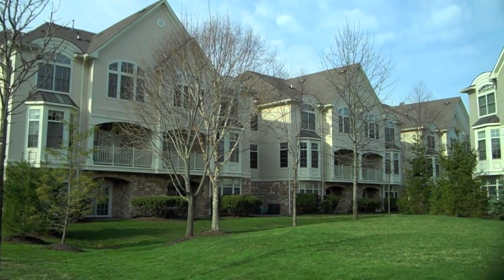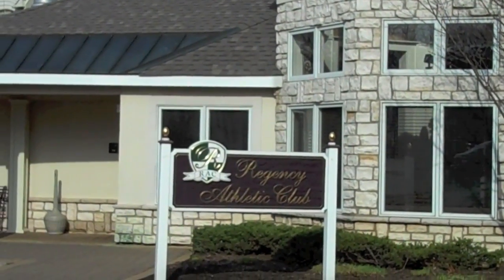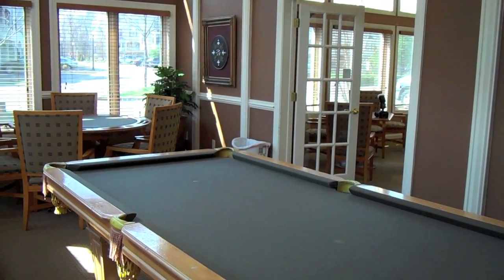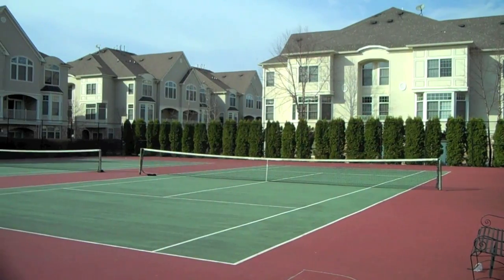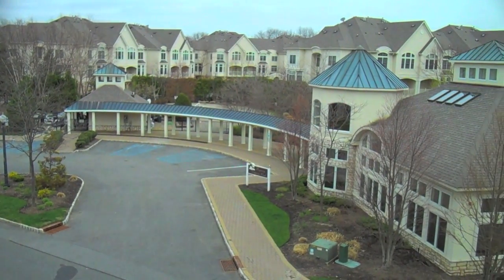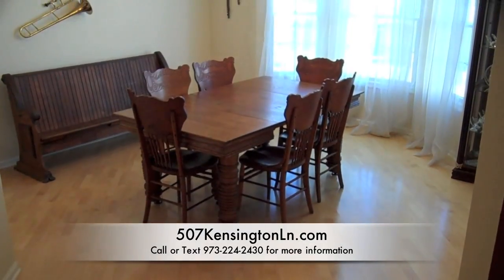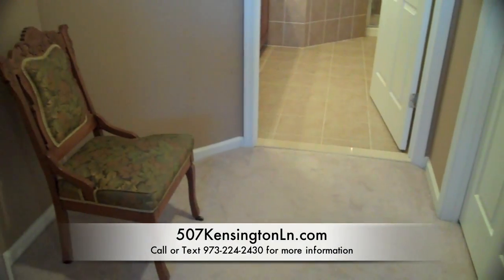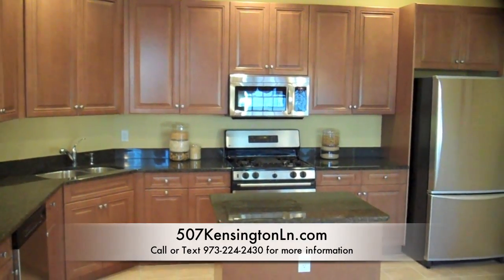507 Kensington - Regency Club 1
Just eighteen miles west of lower Manhattan, in the foothills of the Watchung Mountains, suburban Livingston is one of New Jersey's most attractive addresses.  Livingston residents are within reach of every imaginable amenity, and enjoy the finest benefits of New Jersey living, including; superior schools, tree-lined neighborhoods, wonderful restaurants and shopping, unparalleled indoor & outdoor recreation options, and a convenient commute to New York City.

Centrally located and convenient to all of the wonderful amenities, this spacious sun-filled Excelsior Unit in Livingston's desirable Regency Club is in true move-in condition.  This three-bedroom multi-level home offers an abundance of living space and special features including:

Wood Laminate Flooring on main level hall and Dining Room
Gas Fireplace with handsome Wood Mantle
Pass Through Opening Between Kitchen & Dining Room
Palladian & Transom Windows, Vaulted Ceilings
Crown Molding
Maple Staircase with Curved Railing
Private Covered Balcony
Recessed Lighting
Washer & Dryer
Window Treatments

Inviting Eat-in Kitchen Features:
Granite Counters including Center Island
Custom Wood Cabinetry
Stainless Steel Refrigerator, Dishwasher, Range
New Stainless Steel Microwave Oven
Double Sink with Food Disposal

Luxurious Master Bath Features:
Custom Cabinets with Dual Vanity Corian Top
Deep Jetted Soaking Tub
Large Stall Shower
Linen Closet

The main living level is home to the large eat-in kitchen, living room with a gas fireplace and sliders leading to the covered balcony, a formal dining room with bay window, a convenient powder room, and the clean and bright utility/laundry room.

On the bedroom level is a comfortable loft area with two deep closets, perfect for your desk, treadmill or play area.  Here you'll find three nicely sized bedrooms including the master bedroom with a cathedral ceiling, dressing area, walk-in closet and luxurious Master Bath. All of the bedrooms and hallway feature carpet.  There is a lovely main hall bath on this level with a tub shower and vanity with Corian Top.

Livingston's desirable Regency Club is a gated community offering 24 hour security, a Clubhouse with sauna - kitchen facilities - exercise room and billiards.  Outdoor amenities include a wonderful in-ground pool and tennis courts.  The NYC express bus leaves from the Park and Ride lot just across South Orange Avenue at the Livingston Mall.

Livingston is a town offering wonderful amenities to its residents. Here are just a few of the niceties that make Livingston a great town to call home:

• Two Town Pools; Haynes Memorial and Northland
• Proximity to New Jersey's Finest Shopping
• Livingston Public Library (largest by volume in NJ)
• Exercise Oval
• Littell People's Park (Playground for toddlers)
• Littell Pond, recently renovated, with fishing and ice skating
• Outdoor Tennis, Handball & Basketball Courts, and Ball Fields
• Hiking & Biking Trails and Dog Park
• Lovely Town Center
• New Town Hall & New Community/Senior Center

Livingston boasts one of New Jersey's finest school systems. Livingston High School, a consistent first-place winner in various area math and science competitions, was recently renovated. The $50 million renovation included a new science wing, a new heath and fitness center, a new turf field and track, and an expanded music wing.

With the number of train and bus options available, getting around Livingston and the Tri-State area couldn't be easier. Coach USA provides daily commuter service into Manhattan. The NJTransit system offers convenient service throughout New York and New Jersey.

Open spaces and green living are important to the people of Livingston. The township currently has over 470 acres of wooded parks and hiking trails, and plans to continue adding recreational facilities and nature preserves in the future. Littell Pond is the ideal place to fish in the summer and ice skate in the winter. The new skate park opened in Summer of 2010 to significant fanfare and excitement. Livingston also has a dog park, which features two distinct play areas.

Residents enjoy a wide variety of nearby choices in arts, entertainment & dining, and the incomparable Essex County Park system. Livingston is geographically positioned as one of the most convenient & beautiful towns for people commuting to New York City.